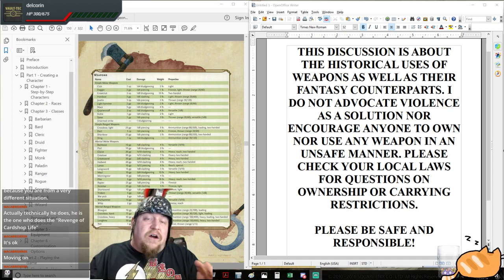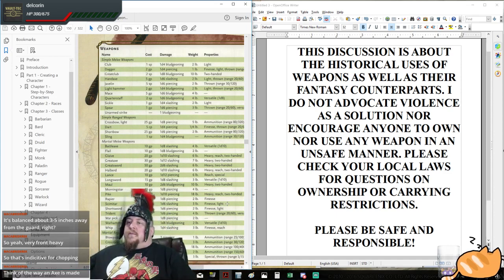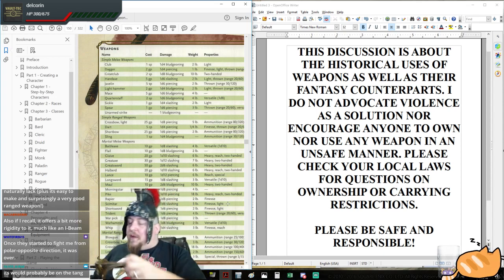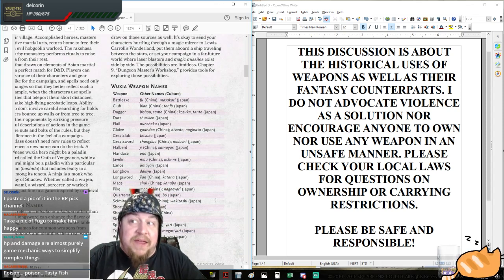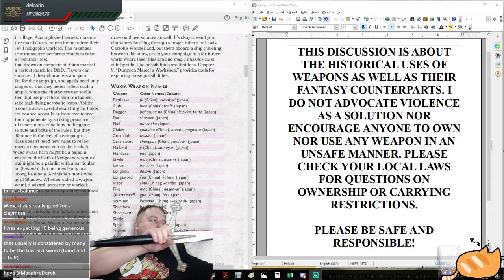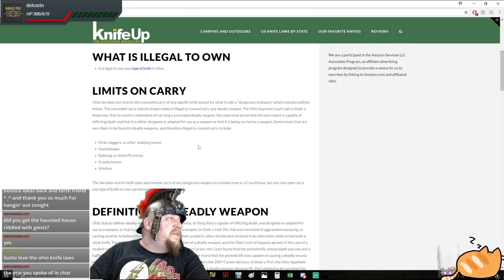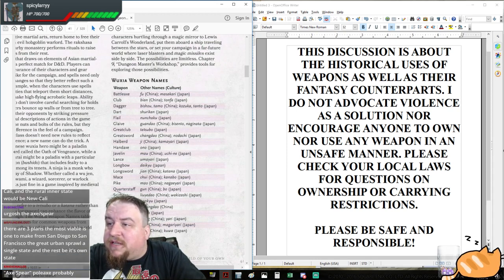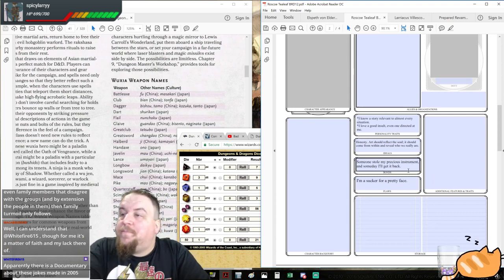D&D 5E Storytelling Advice: Real Weapons vs. D&D Stats (PC Stuff)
What would a saber "be" in D&D 5E as there is no stat line for it? What about a katana, is it a longsword?

Bring form and function to your character!

PLEASE NOTE: As per the disclaimer found in the video please own, carry, and use any swords or other weaponry (even "practice" or plastic ones) responsibly. Check your local laws and remember that D&D is a storytelling game of fantasy.